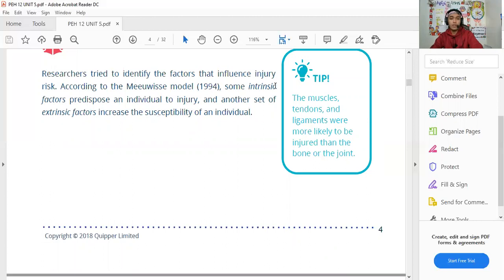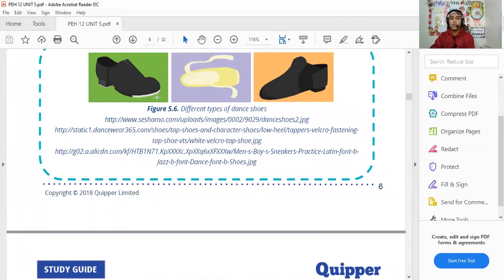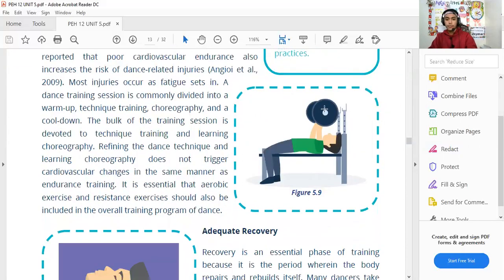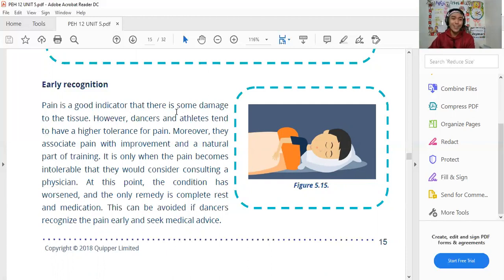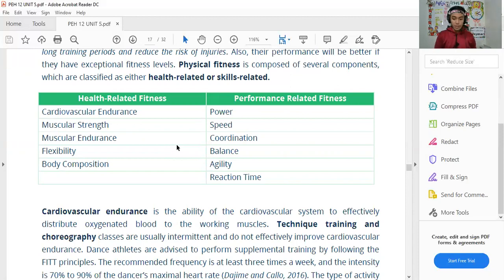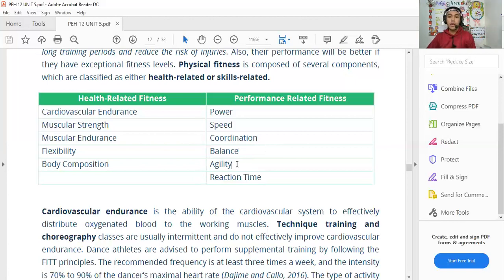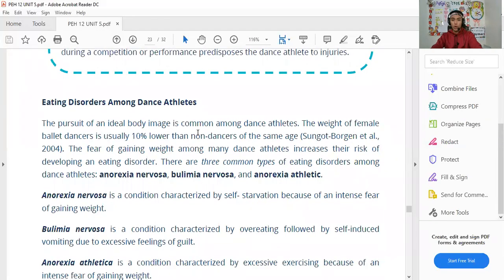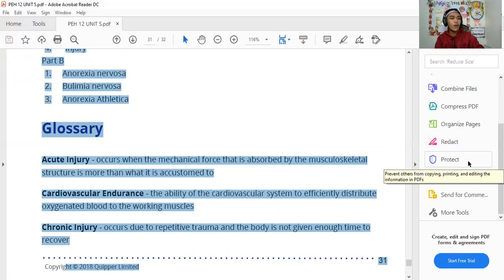Dance-Related Injuries and Prevention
PDF Credits to Quipper